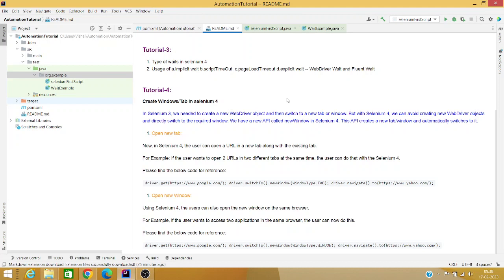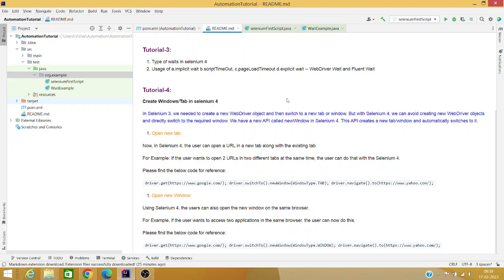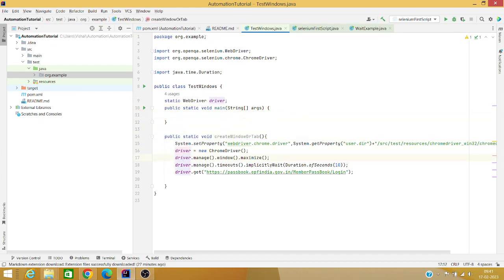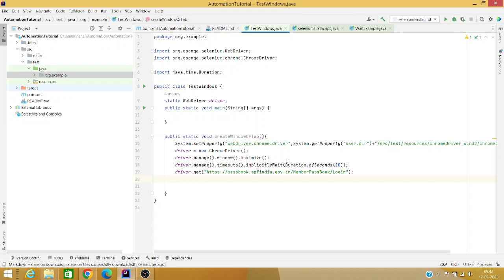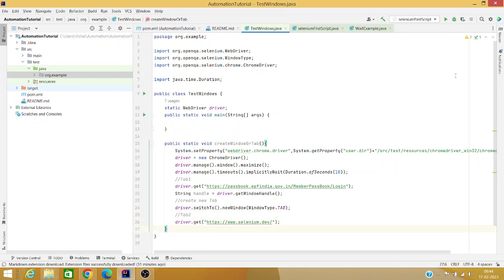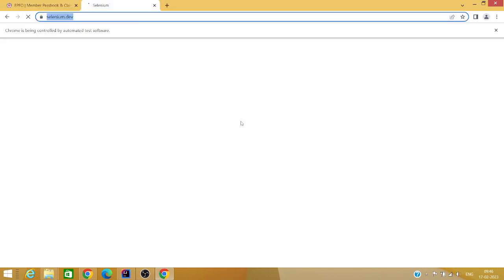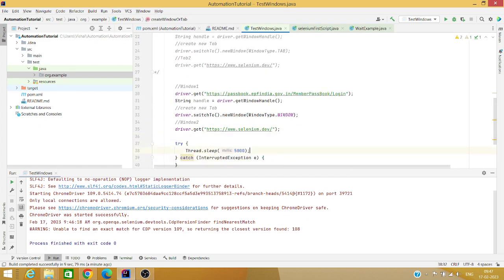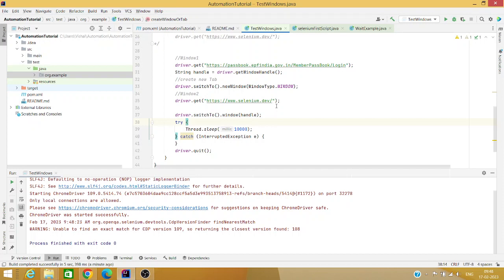Selenium 4 Tutorial: Create Window/Tab